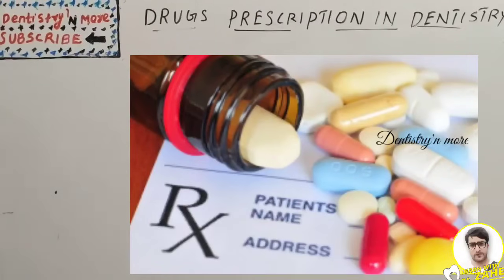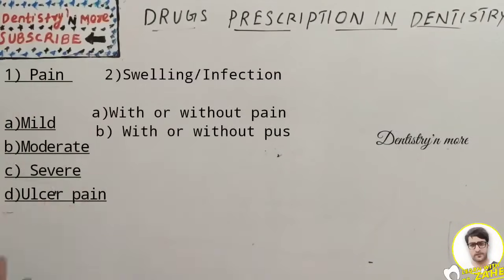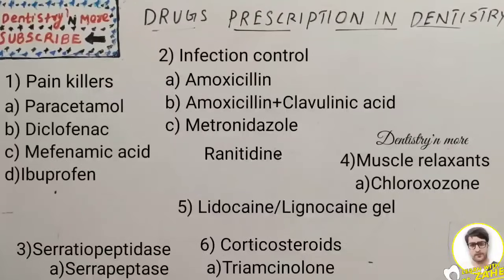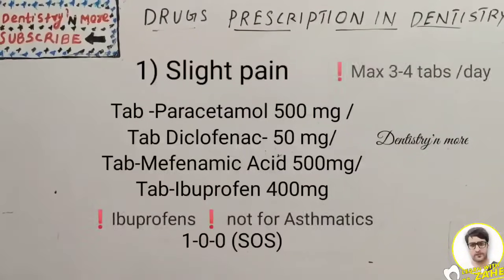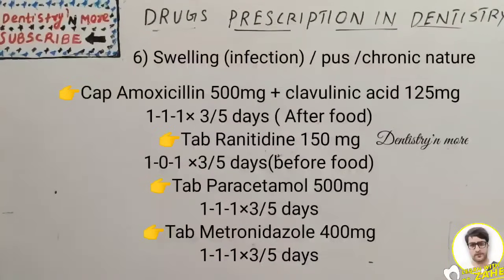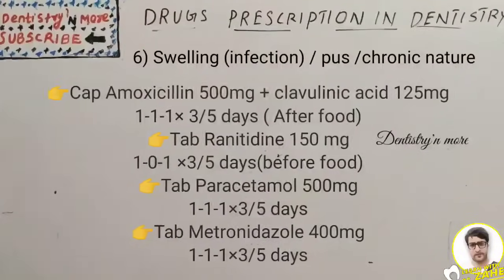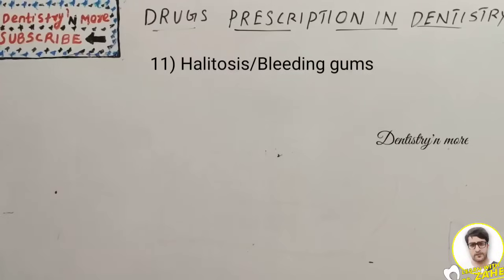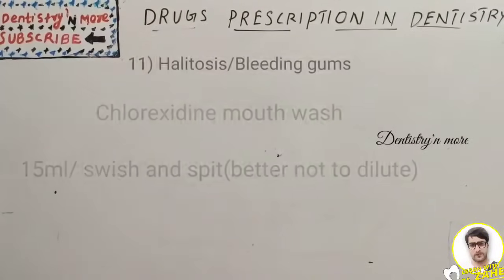PRESCRIPTION OF MEDICINES IN DENTISTRY -TIPS FOR BEGINNERS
This video will help you to prescribe the appropriate medicines in each of the dental diseases.

Mic used

2)Oral medicine & Radilology

3)Oral pathology

4)Pedodontics

5)Orthodontics

6)Public health dentistry